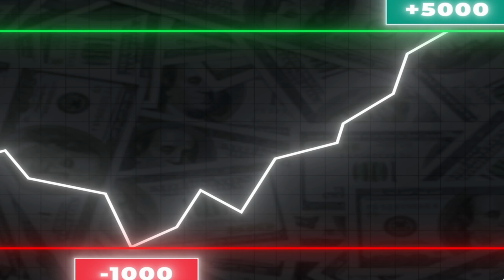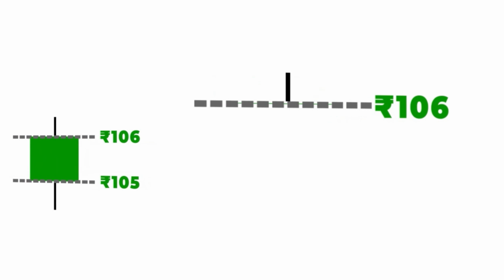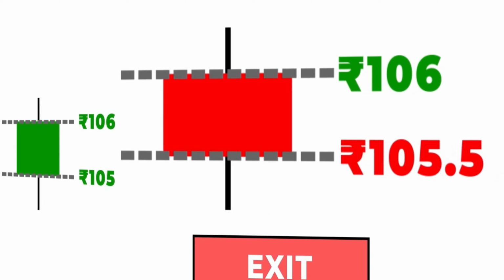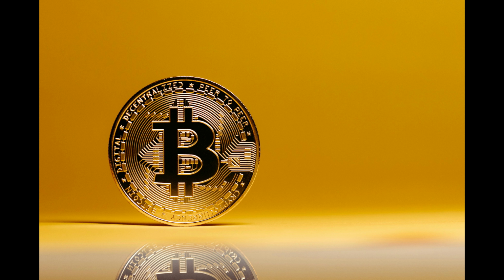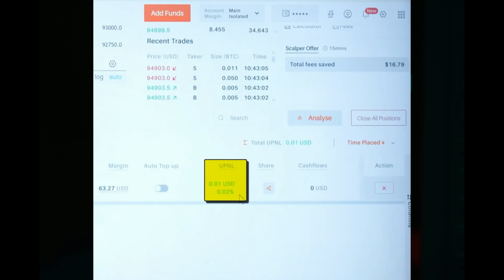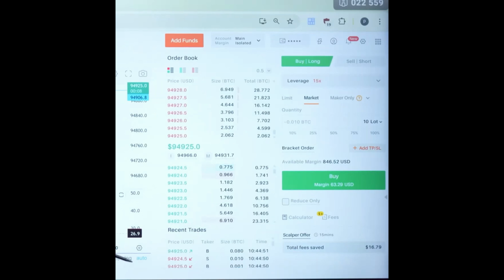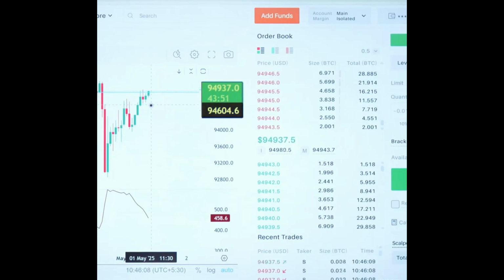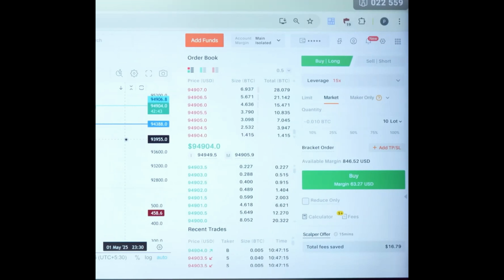No loss in crypto trading if you do this ! stock and crypto